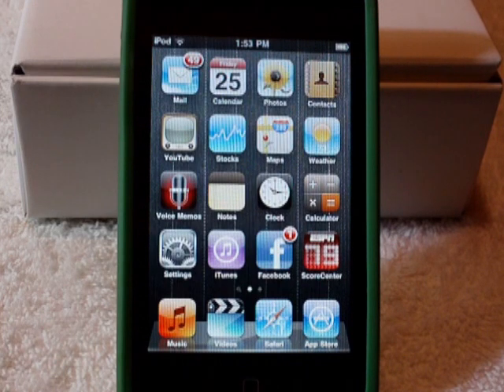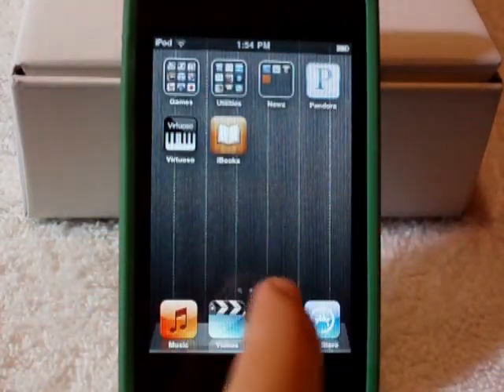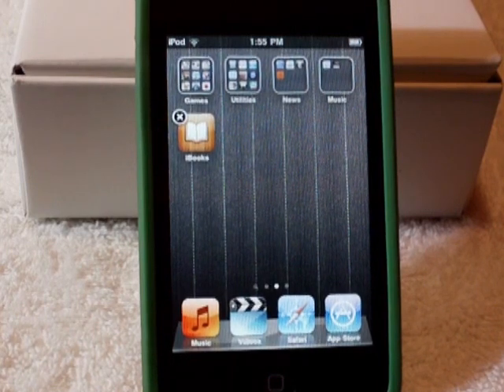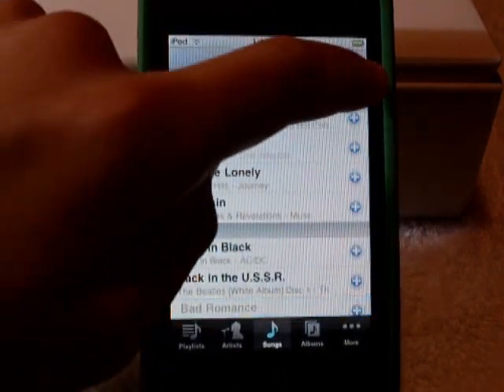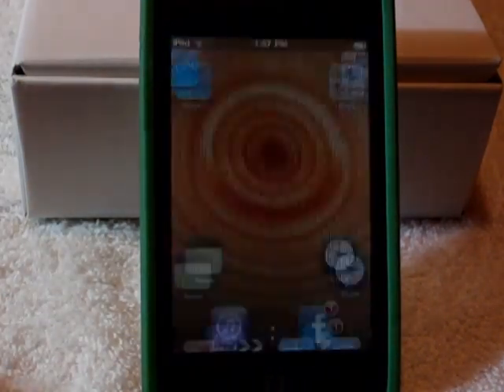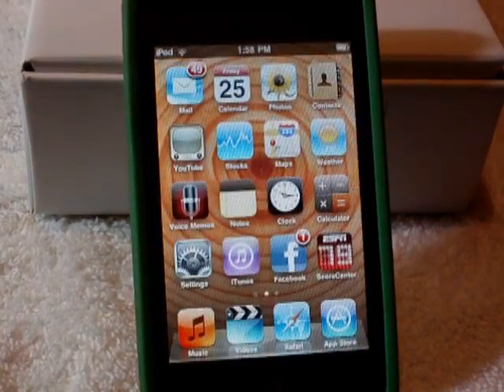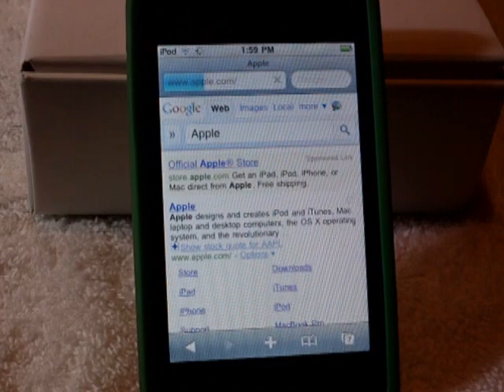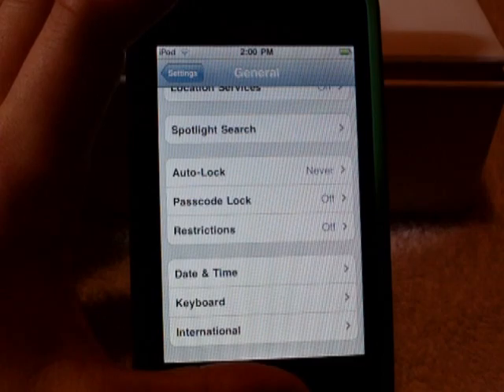*IOS 4 - Main Features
In just six minutes you will be able to navigate through IOS 4 like a pro!